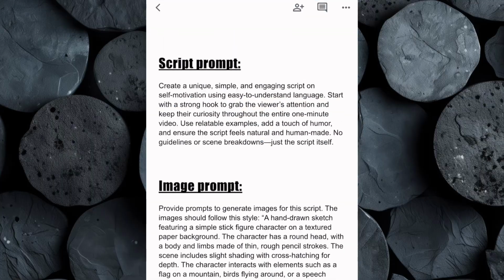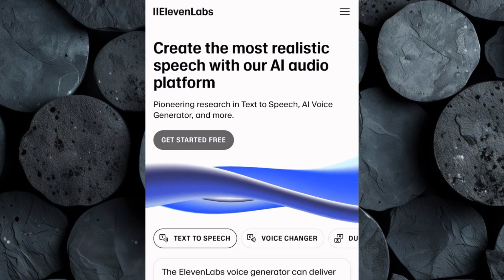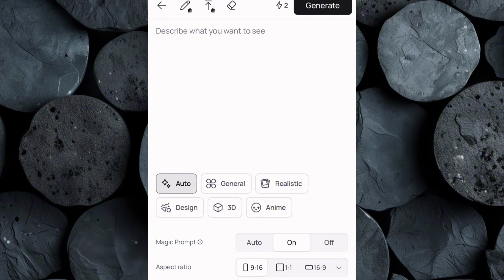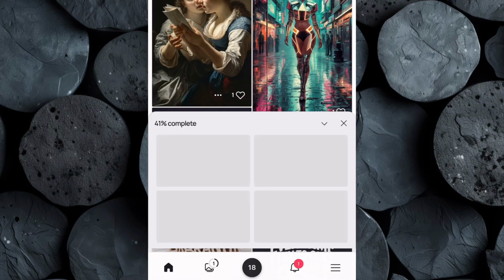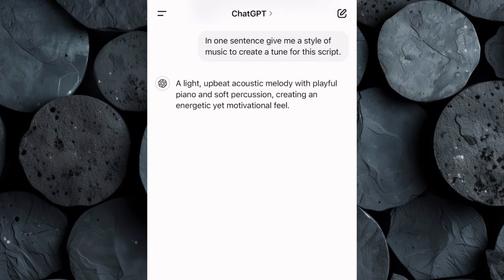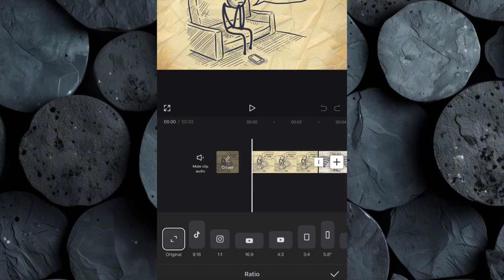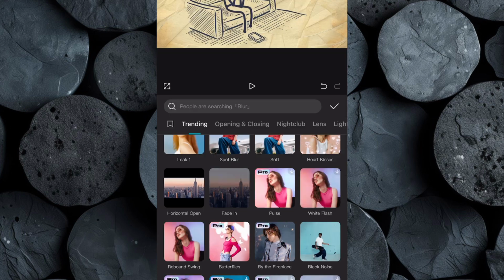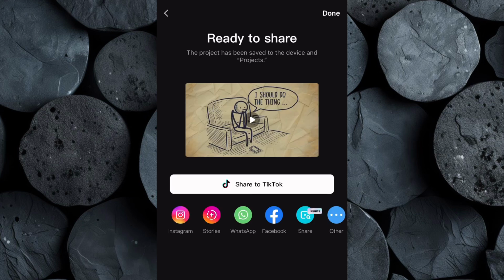How to Make Viral Stick Figure Videos for Your YouTube Faceless Channel | Step by Step Guide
Want to create viral YouTube videos without showing your face? In this step-by-step guide, I’ll show you how to make simple yet highly engaging stick figure animation videos that can generate millions of views and thousands in revenue.
You don’t need animation skills or expensive software—we’ll be using free AI tools to create everything, from scripting and voiceovers to visuals and background music. Whether you’re starting a faceless YouTube channel or looking for a new viral content strategy, this method is easy to follow and proven to work.

🔥 In this video, you’ll learn:
✔️ How to generate viral video ideas
✔️ How to create stick figure animations with AI
✔️ The best tools for voiceovers and background music
✔️ How to create custom background music with AI
✔️ How to edit your video professionally
✔️ Tips to maximize engagement and revenue

Don’t miss out—watch till the end to get all the details!

Timestamps:
00:00 Intro
00:46 Generating script
02:03 Generating voiceover
02:58 Generating images
04:12 Creating custom music
05:22 Editing